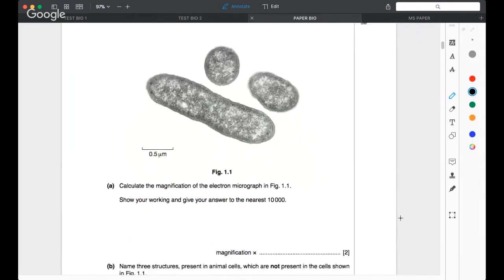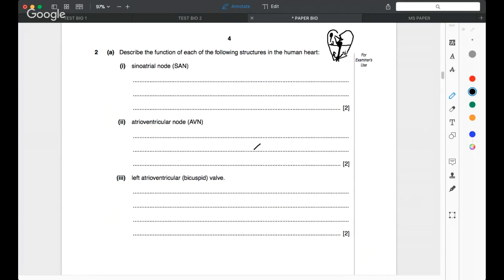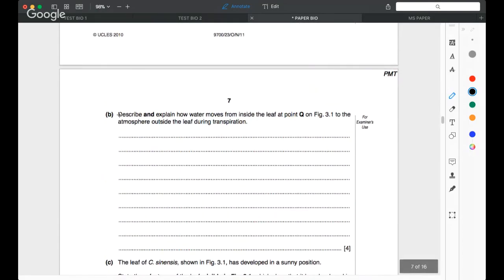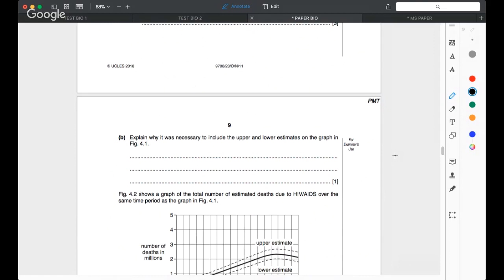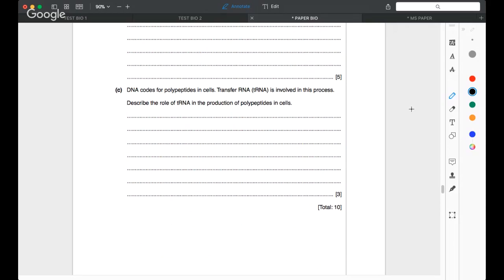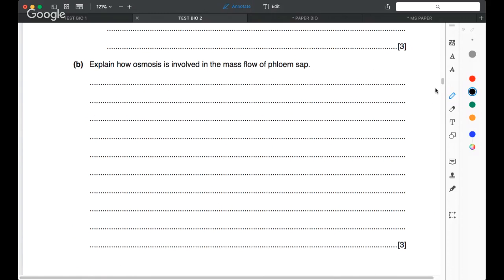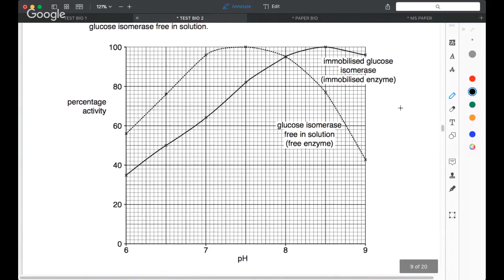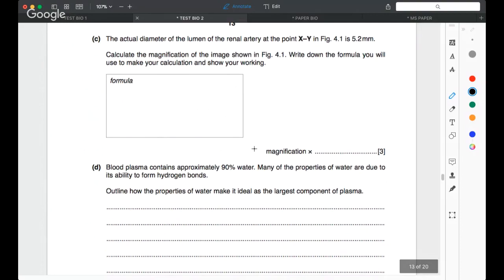CIE AS Biology 9700 | W15 P21 | Solved Past Paper